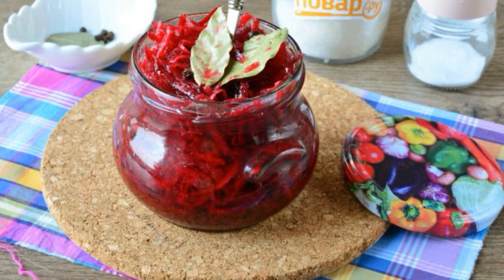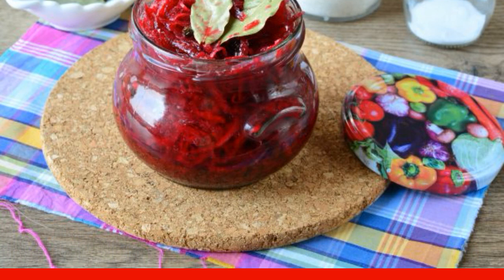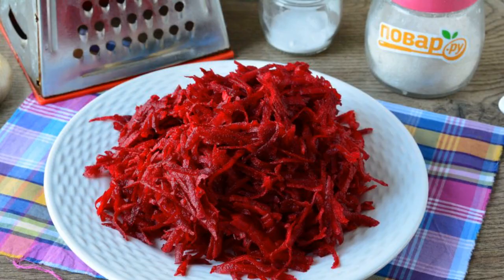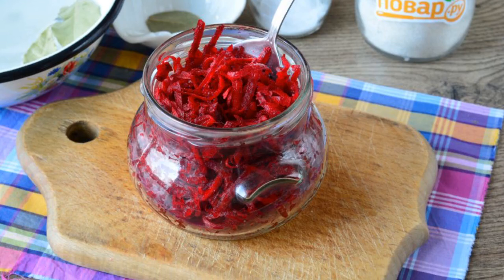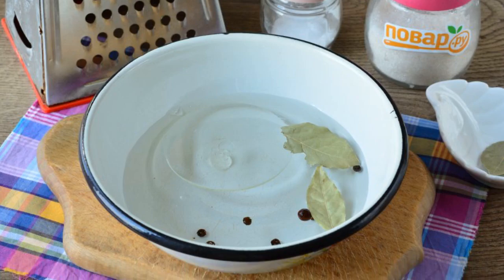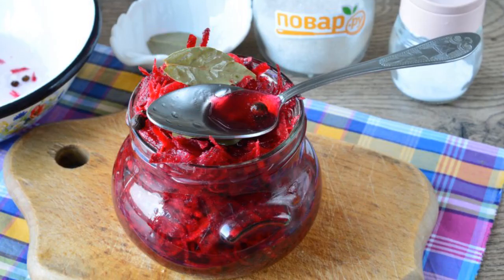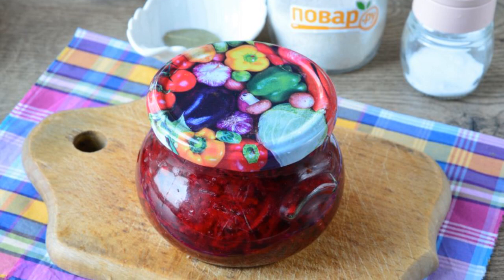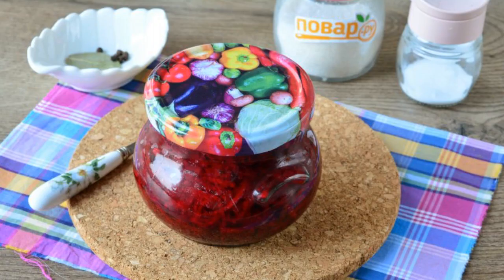Raw beetroot caviar for winter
By cooking caviar from raw beetroot for the winter, you will save a lot of your time. The blank is very useful and practical. Take note!

Ingredients:
Beetroot — 300-350 Gram,
Water — 250 Gram,
Vinegar 9% — 1 teaspoon,
Black pepper peas — 3-4 Pieces,
Bay leaf — 1-2 Pieces,